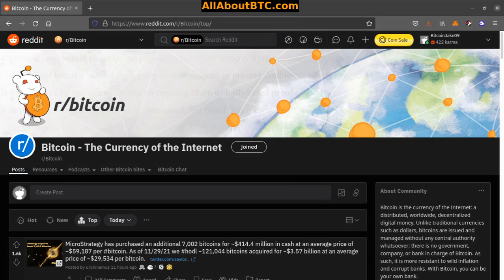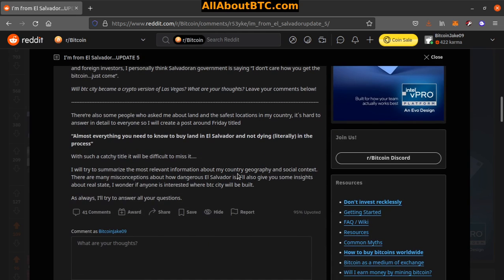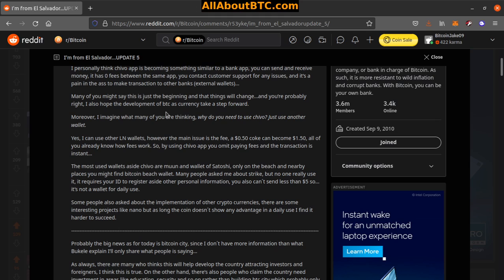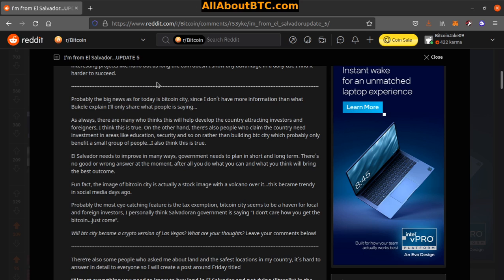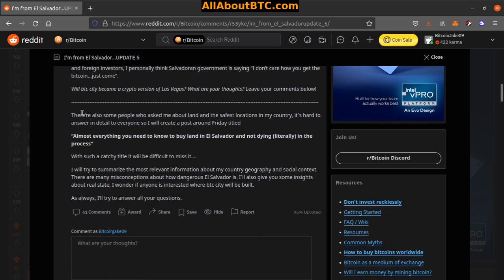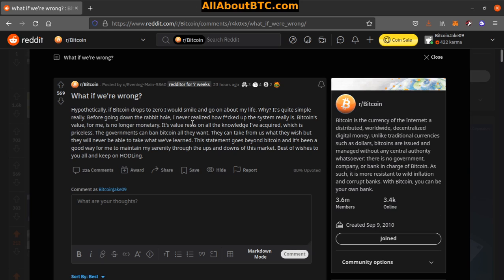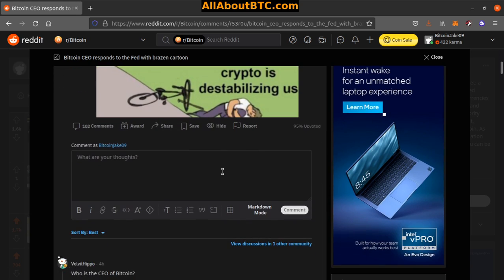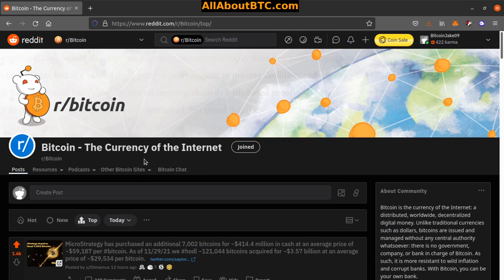Bitcoin CEO responds to the Fed with brazen cartoon | r/bitcoin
10: Jack Dorsey to fully focus on Bitcoin after announcing Twitter departure

9: Bitcoin: Tech company buys $400 million in crypto as price dramatically recovers

6: MicroStrategy Buys The Dip, Shows Weak-Handed Wall Street How Whales Eat, Purchases 7002 Additional Bitcoins

5: Bitcoin Advocate Jack Dorsey Steps Down as Twitter CEO

4: What if we're wrong?

2: Bitcoin CEO responds to the Fed with brazen cartoon

1: MicroStrategy has purchased an additional 7,002 bitcoins for ~$414.4 million in cash at an average price of ~$59,187 per bitcoin. As of 11/29/21 we hodl ~121,044 bitcoins acquired for ~$3.57 billion at an average price of ~$29,534 per bitcoin.